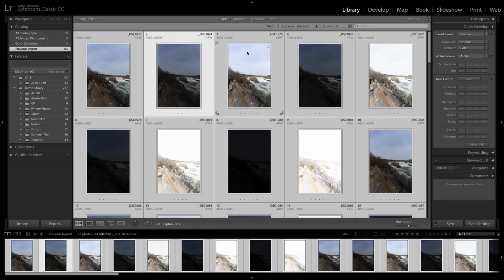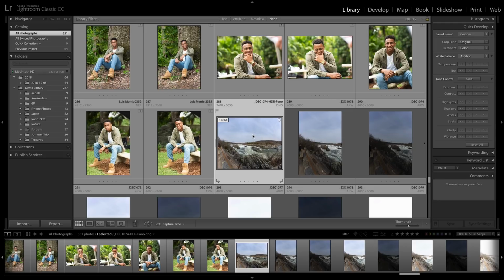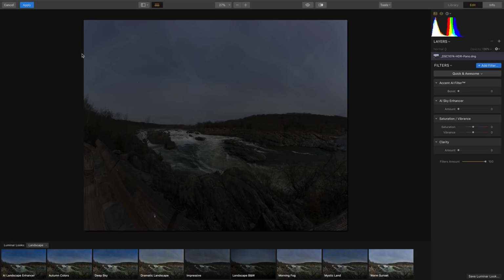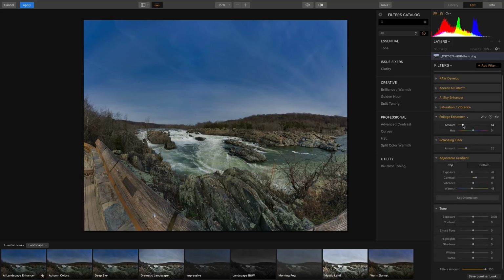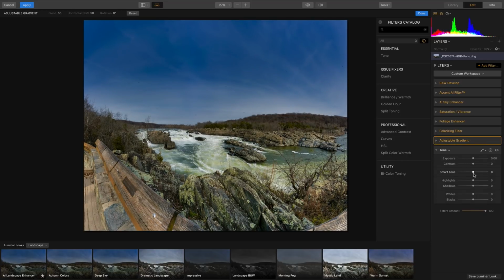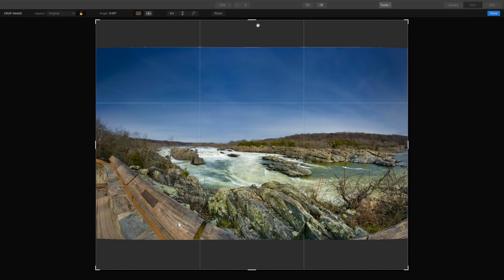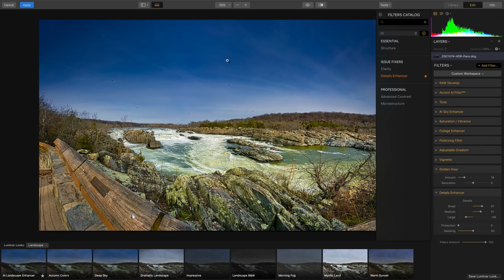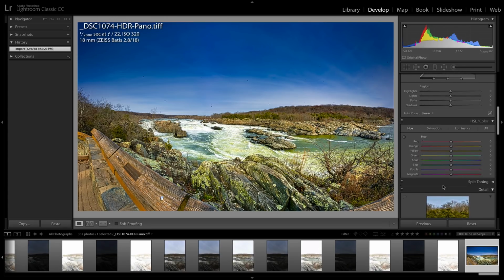An Advanced LIGHTROOM TO LUMINAR 3 Workflow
Do you use Lightroom but also want to take advantage of Luminar Looks and Filters in Luminar 3? We'll show you how to access Luminar as a plugin within Lightroom. You can even transfer Raw files from Lightroom directly into Luminar! Learn more about some of the unique filters in Luminar that can help make your images look their best.